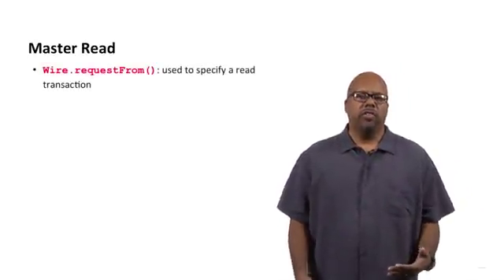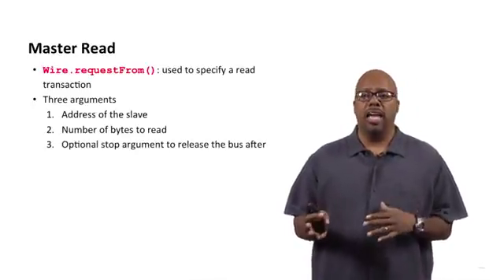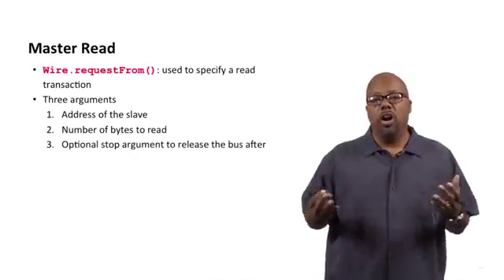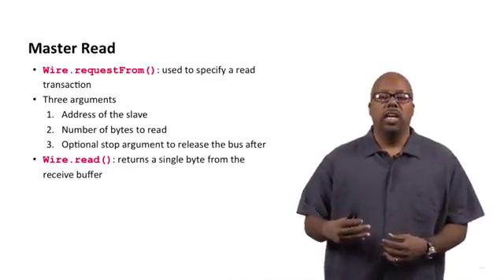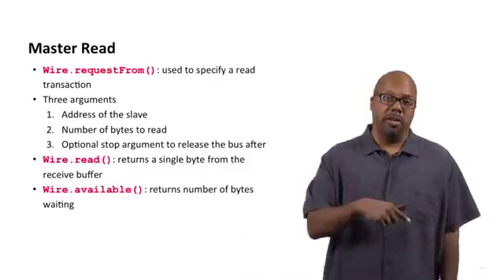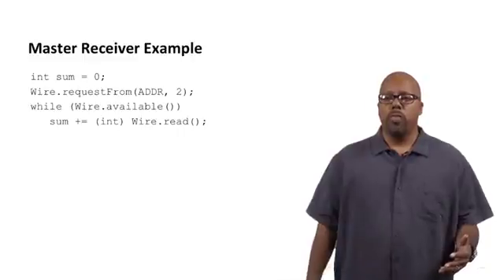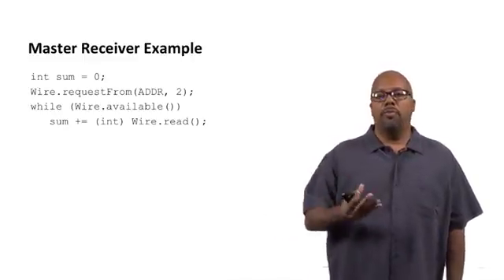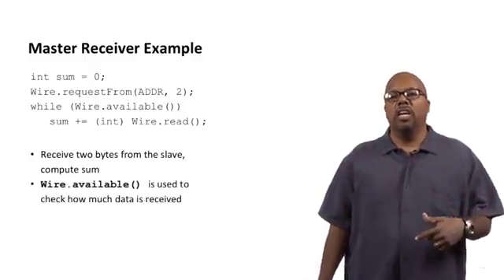29 Lecture 3 2 Master Communication Coursera